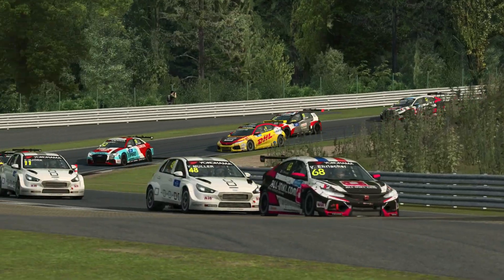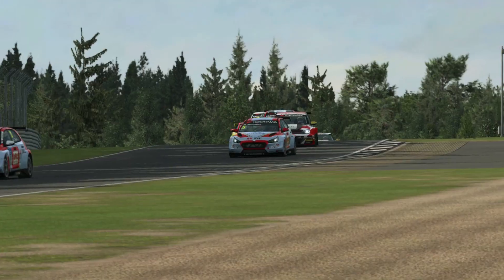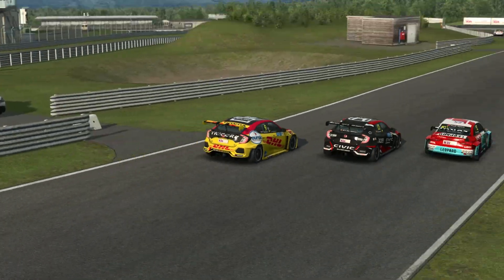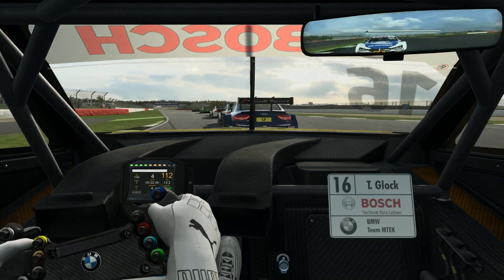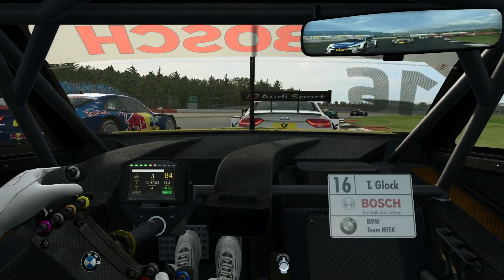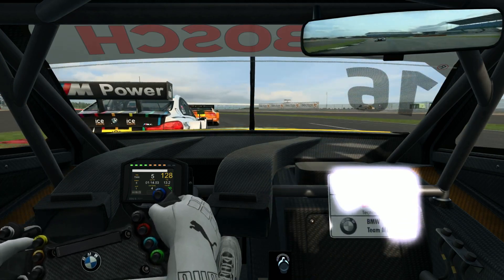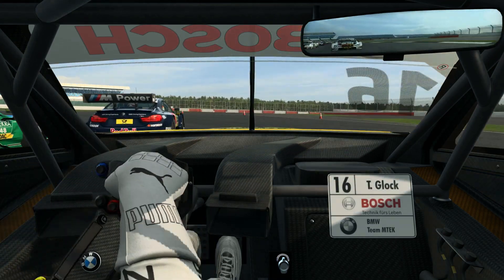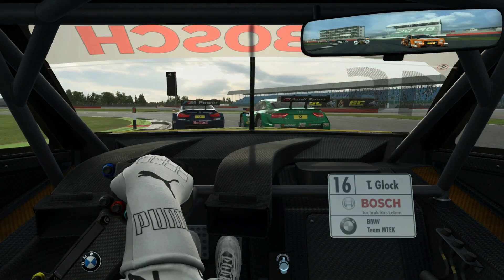Why I'm Really Enjoying RaceRoom Racing Experience Right Now 2020!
RaceRoom Racing Experience for the last few months has been sitting on my desktop as my gaming attention focused on Assetto Corsa Competizione and other new releases such as WRC 8. New cars and tracks for RRE have been added in 2019 which has brought me back to playing the game once again. See why im enjoying the experience in the video.